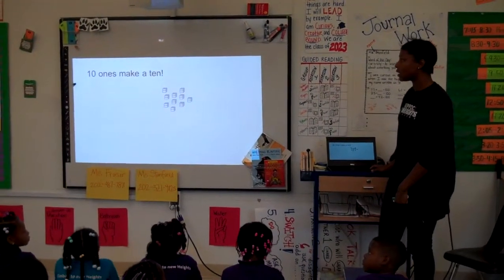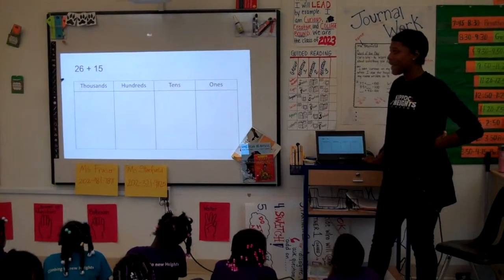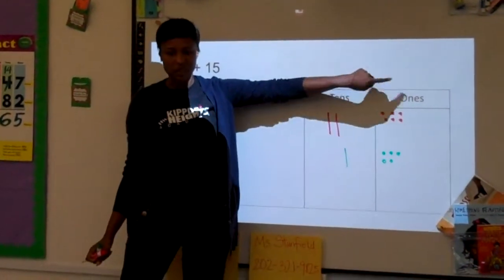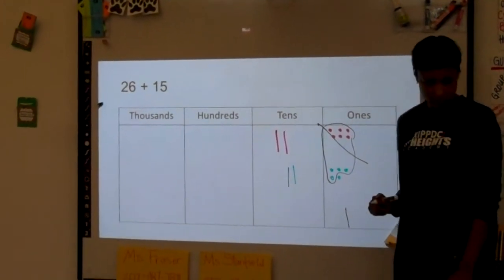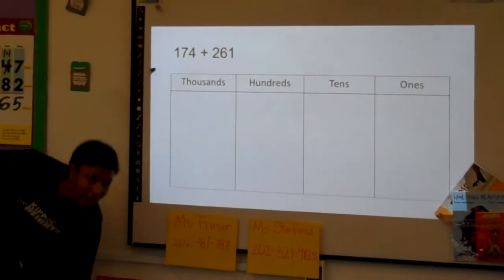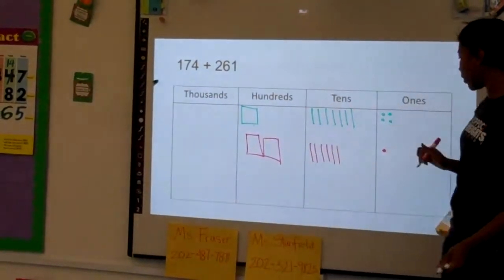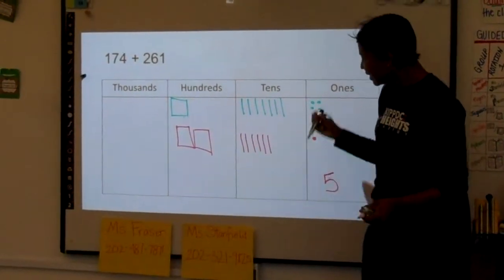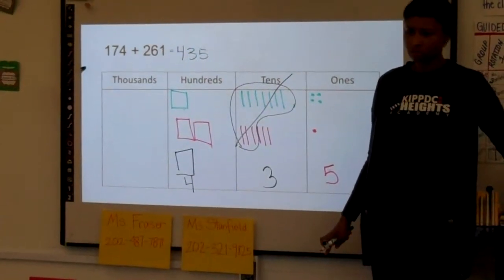Robbie Stanton modelling addition.